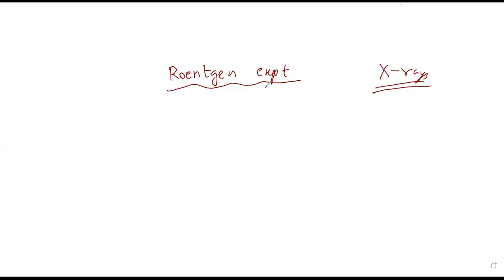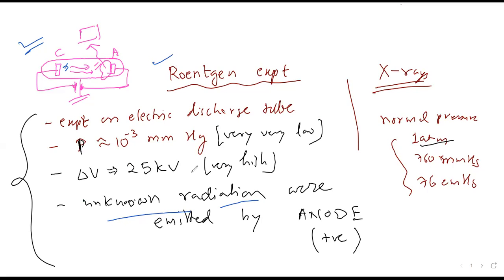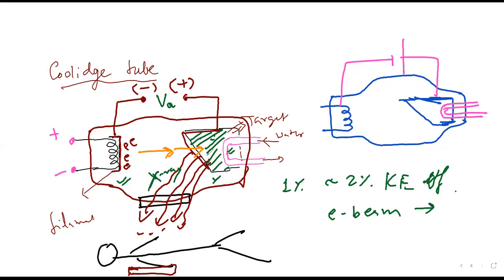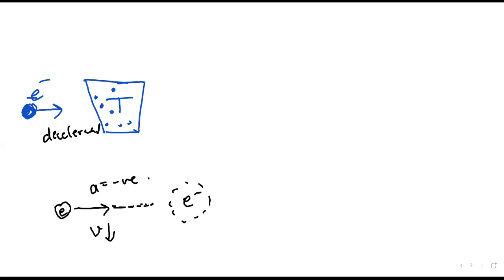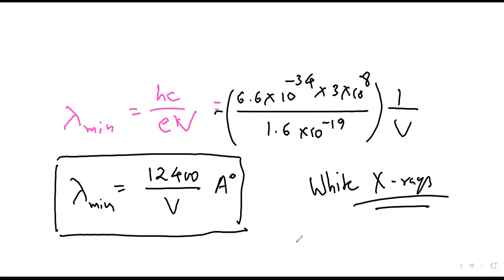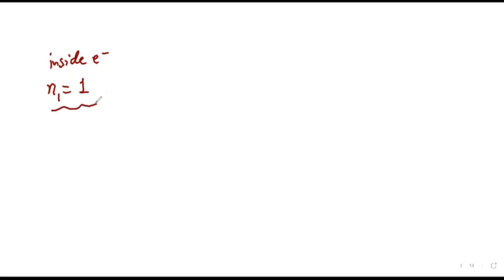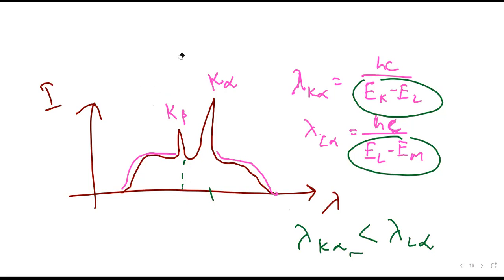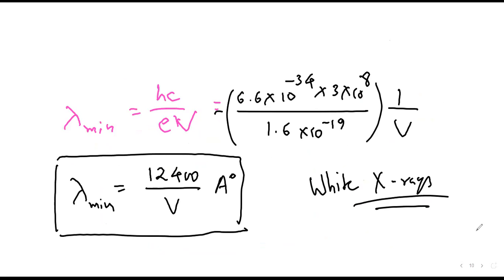BASICS OF X-RAYS|JEE|NEET|SAT|GCSE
Hello friends, in this video we will look into an important topic of Modern Physics which is X-Rays
We will discuss various concepts like Continuos and Characteristic X-rays

Thankyou

Regards
Sukumar Das
B-Tech,IIT Kharagpur